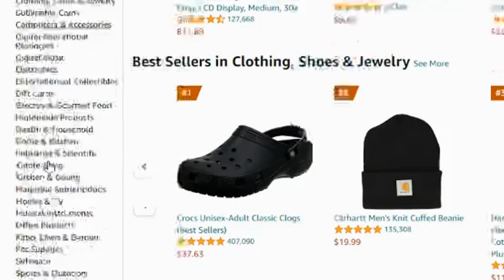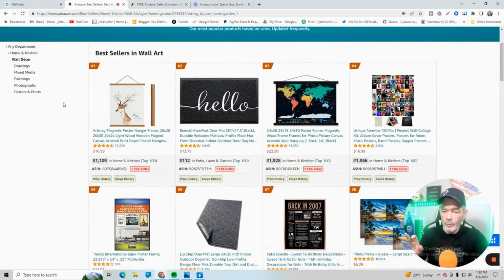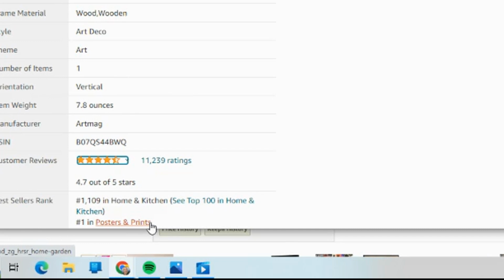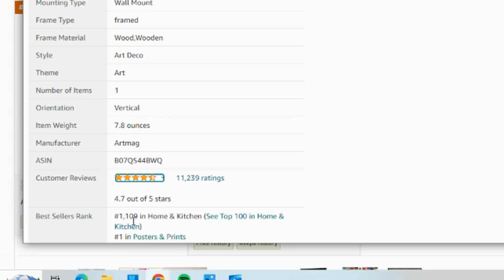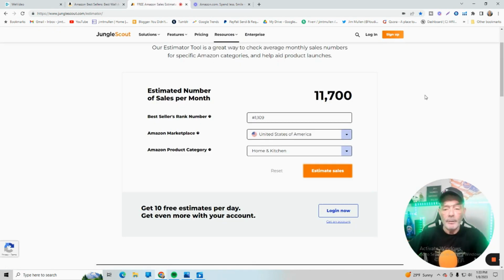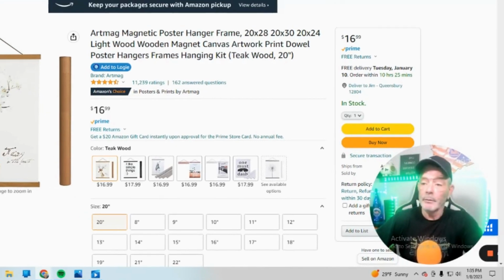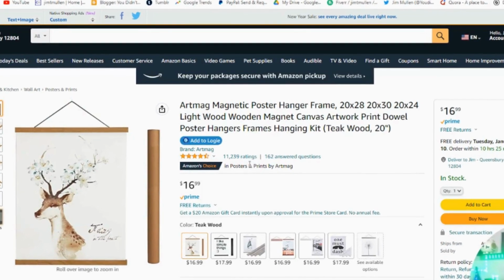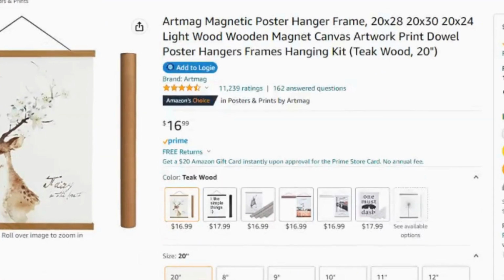Free Method For Finding Products For Amazon Influencer Program - Product Research Secrets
Join Creator-Zon the Amazon Creator Guild!